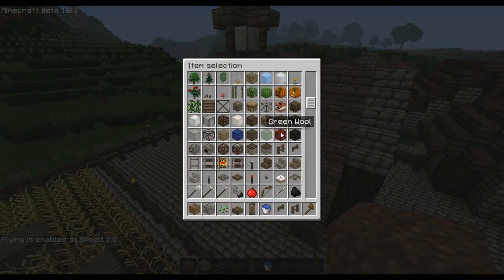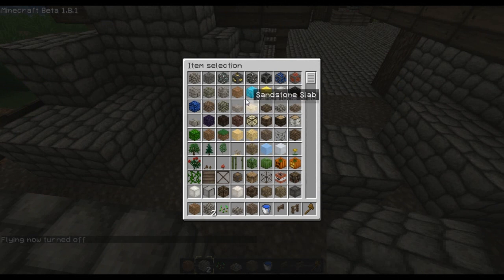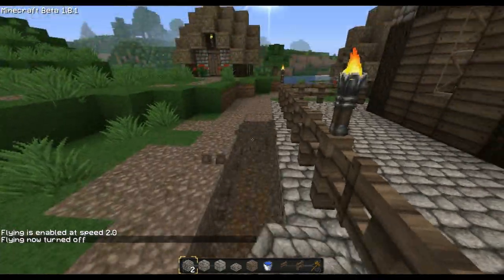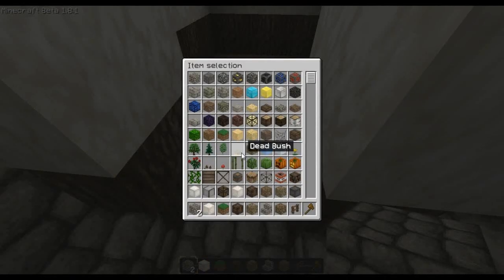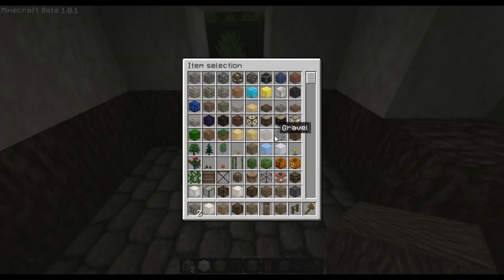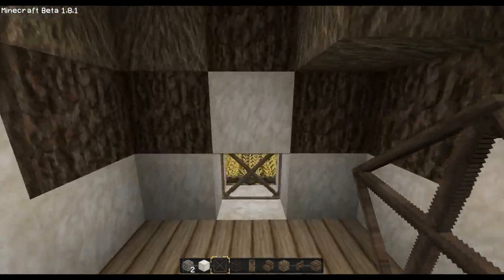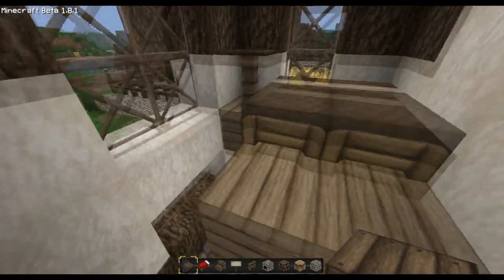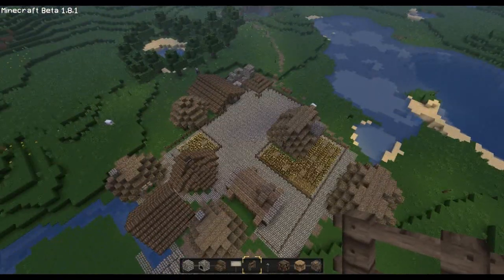Lets build ep.11 - Semi detached cottage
i really like this cottage design, leave your feedback =]
i know there is a black bit at the beginning, lucky it wasn't longer =P